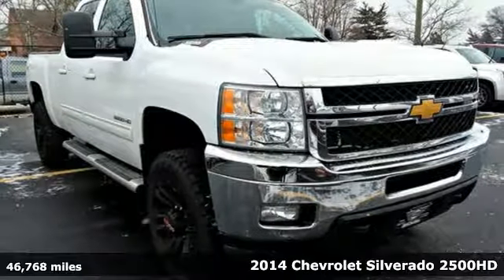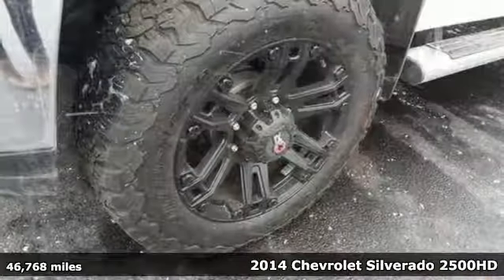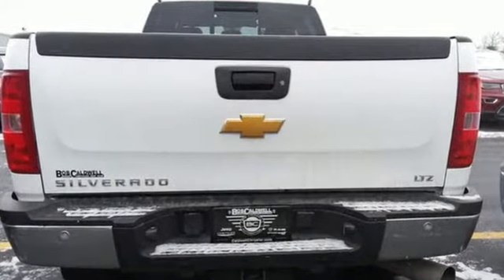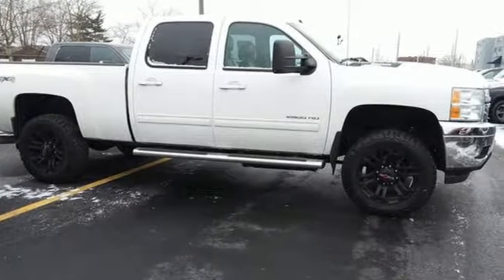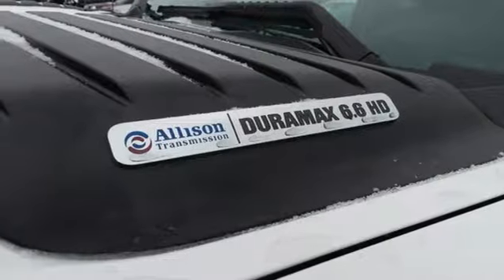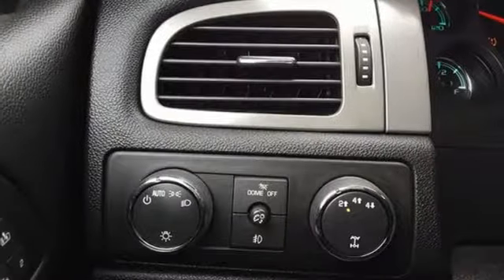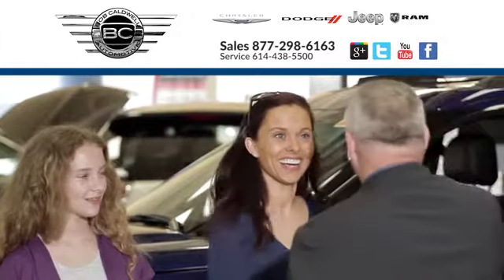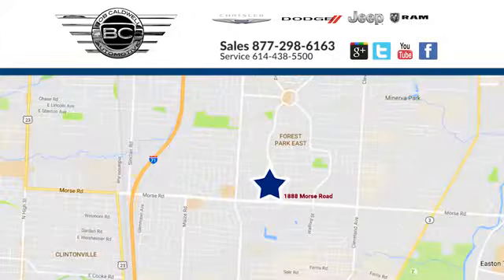Used 2014 Chevrolet Silverado 2500HD Westerville Gahanna OH, OH #36809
Year: 2014
Make: Chevrolet
Model: Silverado 2500HD
Trim: LTZ
Engine: 6.6L V8 Diesel
Transmission: Automatic 6-Speed
Color: White
Mileage: 46768
Stock #: 36809
VIN: 1GC1KYE87EF165348
Low Miles CARFAX 1-Owner! Value priced below the market average! -Oil Changed -Only 46768 miles which is low for a 2014 ! This model has many valuable options -Leather seats -Heated Front Seats -Heated Mirrors 4-Wheel Drive -Automatic Headlights -Fog Lights -Remote Start -Power Windows -Seat Memory -Steering Wheel Controls -Cruise Control Automatic Transmission On top of that it has many safety features 8-way power adjustable drivers seat ABS Breaks -Wheel Alignment Completed Based on the excellent condition of this vehicle along with the options and color this Chevrolet Silverado 2500 is sure to sell fast. Call to confirm availability and schedule a no-obligation test drive! We are located at 1888 Morse Rd Columbus OH 43229. We are a family-owned and operated dealership and most importantly women-owned!

Address:
1888 Morse Rd